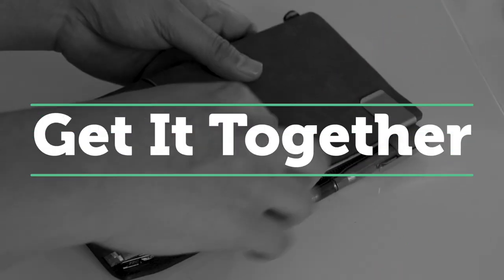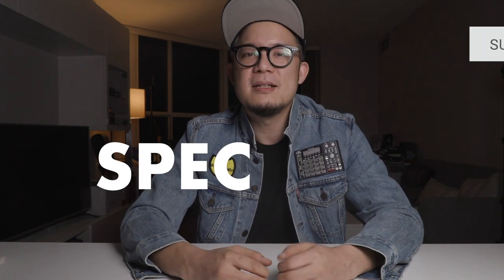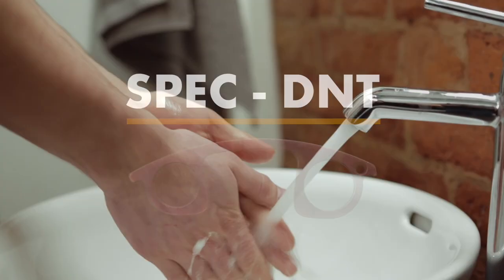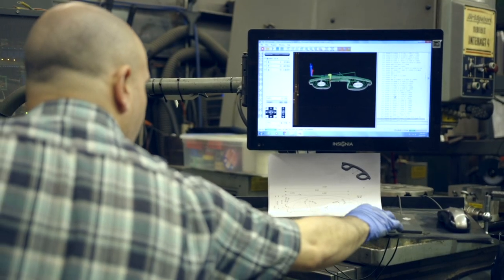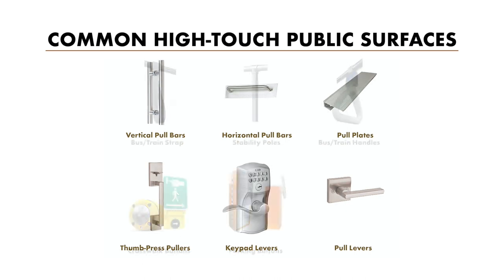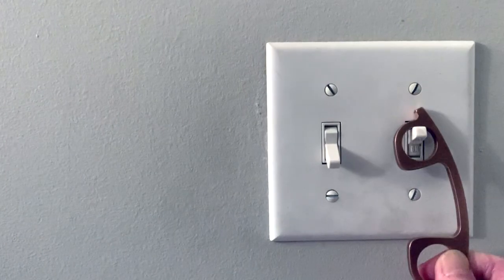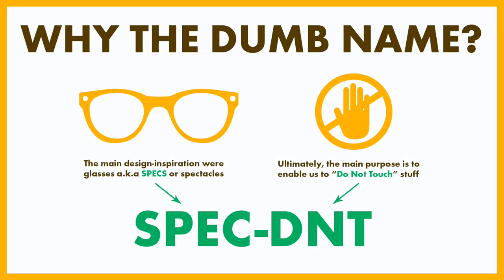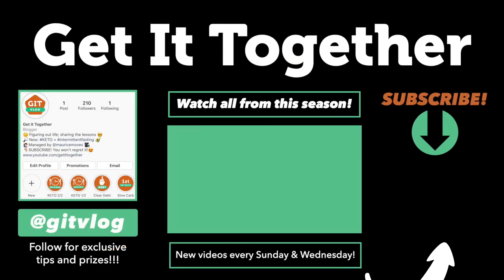How to Bring Your Invention to Life (Do You Have a Product Idea?) - Copper SPEC-DNT Live Case Study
As you might know, once in a while I do a "detour" video on this channel away from the current series. I'd love to know: do you have a product idea? If so, have you wondered how to bring your invention to life? In this video, I talk about my favourite way to test the market with me and my friend Eric's latest product design: The SPEC-DNT and use it has a live case-study.

🚨Brand New Facebook Group To Help Each Other Get It Together (created May 2020):

The Campaign is over. It was successfully funded on May 4th, but if you're curious, here's the page:

The point of this video is to gauge your interest in seeing an entire series in the near future about cultivating an idea, making a prototype, and then using crowdfunding (like kickstarter or indiegogo) to validate whether or not people actually want it, so be sure to vote in the poll in the video or comment whether or not you'd like to see behind the scenes of a product idea from start to finish.

We have no idea if our product is appealing to the masses. What I do know, is that Eric and I have been using these prototypes for over a month, and the SPEC-DNT has become a part of our personal everyday carry kits (EDC).

That's why we're using kickstarter for crowdfunding; to test and validate product-market fit. If it doesn't get successfully funded, then chances are, people don't care for it. If it does, then we know we might have a recurring business on our hands. Regardless of the outcome, using crowdfunding is the least risky way to test an idea with the real world, without having to manufacture a ton of inventory that might never actually sell.